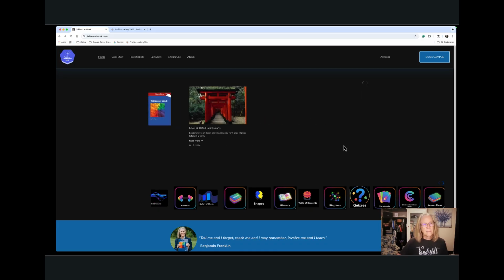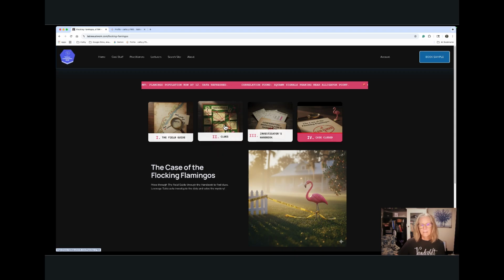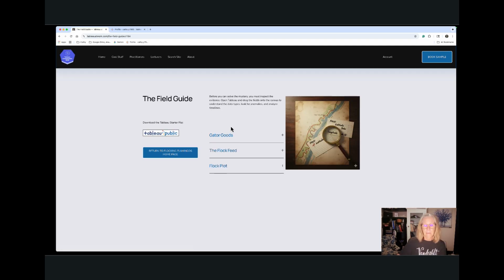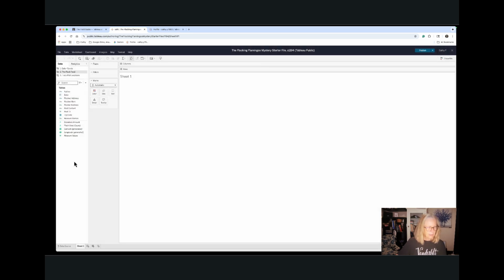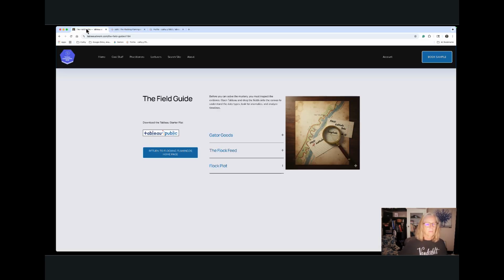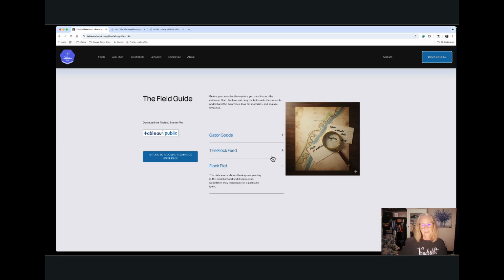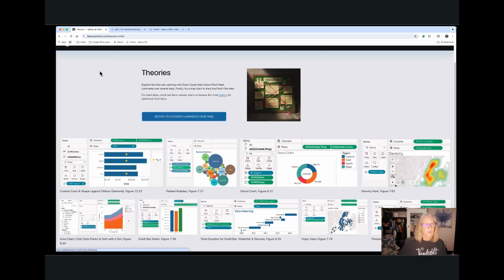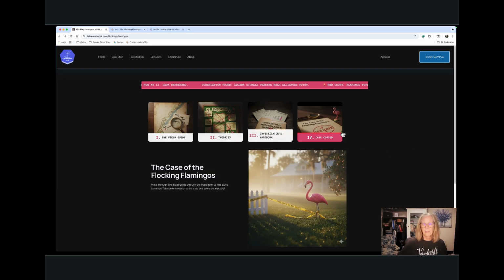The Case of the Flocking Flamingos, s1194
In this inquiry-oriented challenge, you must solve the mystery, Begin with the Field Guide and move through the case to the Handbook to find clues. Leverage Tableau to investigate the data and solve the mystery in this inquiry-oriented challenge.